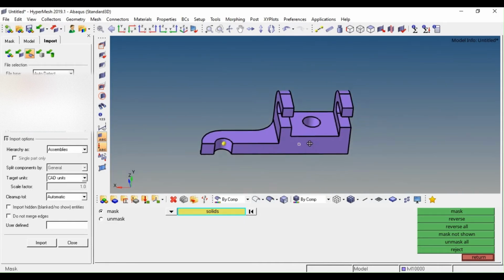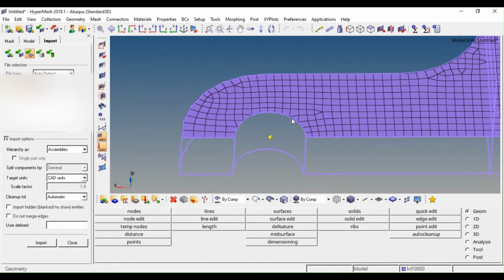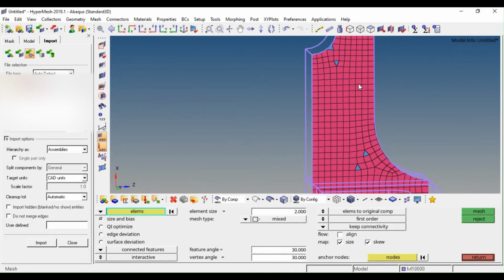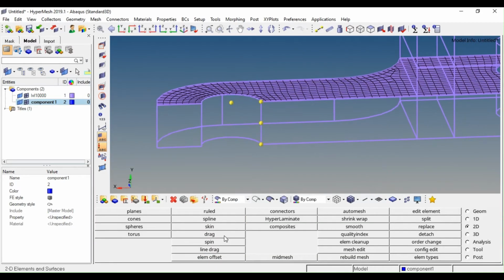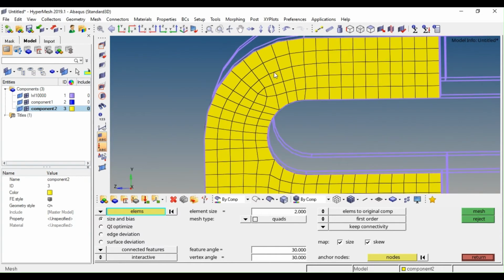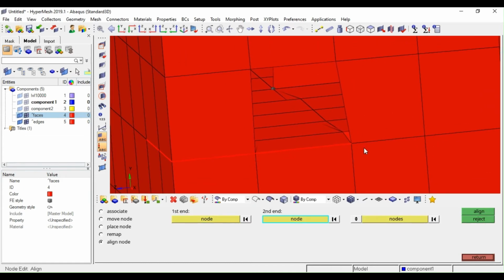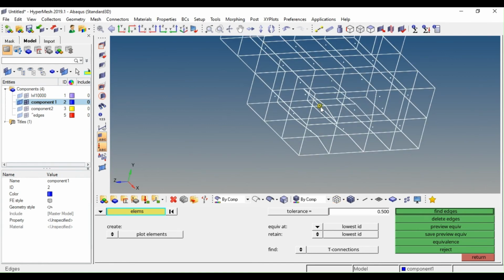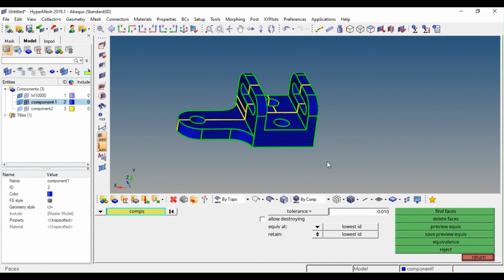How to Hex Mesh in HyperMesh 2019 legacy version [step by step process] Part C (Hook Body)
In this in-depth tutorial, we dive into the intricacies of hex meshing using HyperMesh 2019. Whether you're a beginner or an experienced user, this comprehensive guide will equip you with the skills and knowledge needed to excel in hex meshing. From basic concepts to advanced techniques, follow along as we explore every aspect of the process, providing clear explanations and practical demonstrations along the way. By the end of this video, you'll be well on your way to mastering hex meshing in HyperMesh 2023. Don't miss out on this valuable resource for enhancing your meshing capabilities!